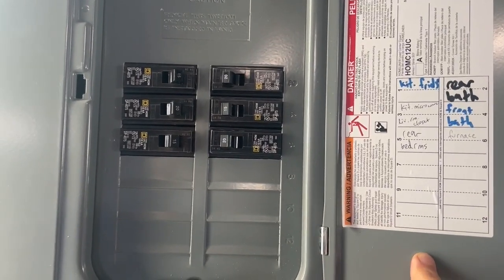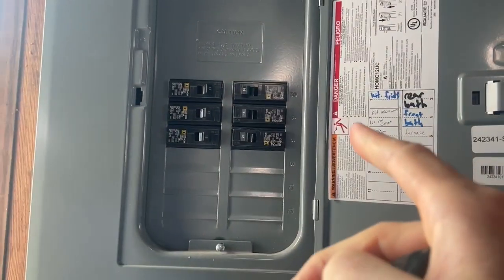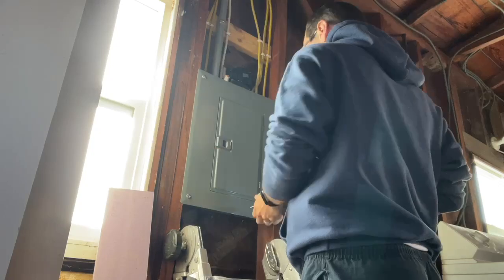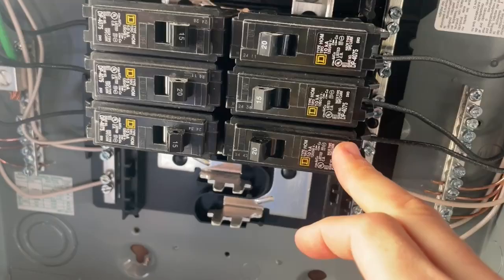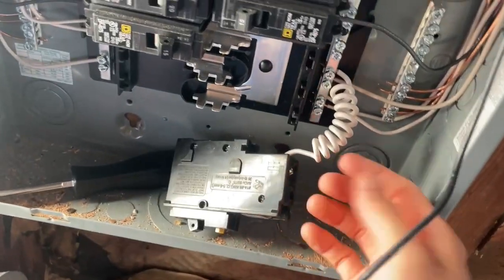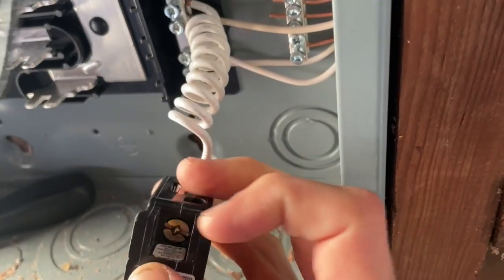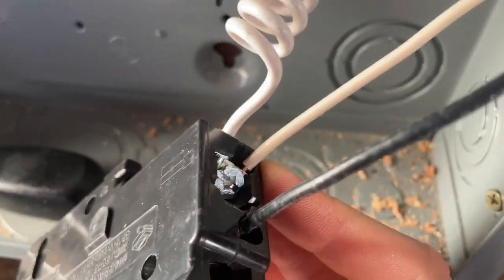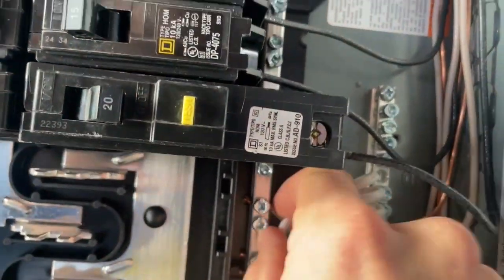How to Upgrade Your Home's Circuit Breakers to GFCI for Improved Safety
I show how to safely remove a standard 20-amp circuit breaker and upgrade it to a 20-amp GFI breaker for enhanced electrical safety. This step-by-step guide walks you through the entire process, helping prevent electrocution and fire hazards. Perfect for DIY enthusiasts and homeowners looking to improve their breaker panel.